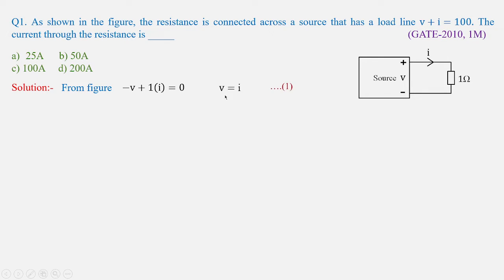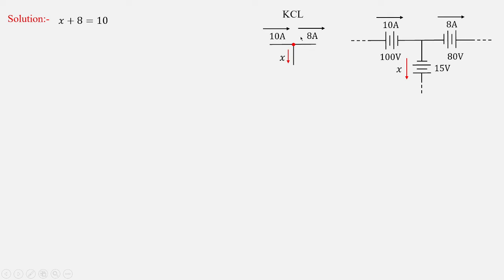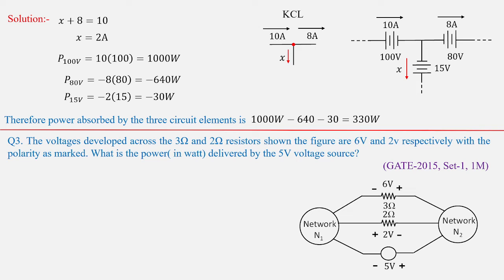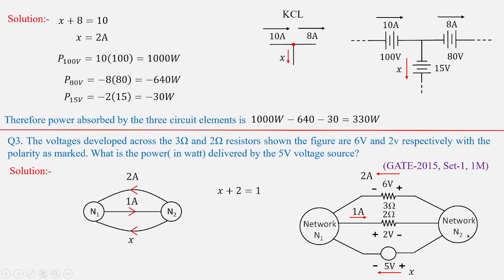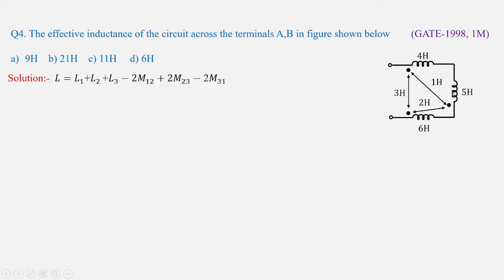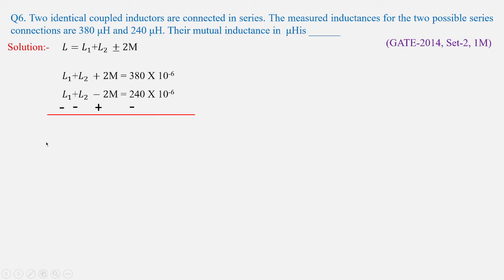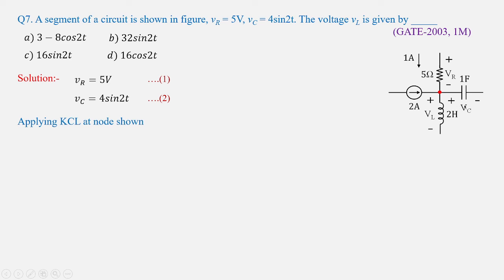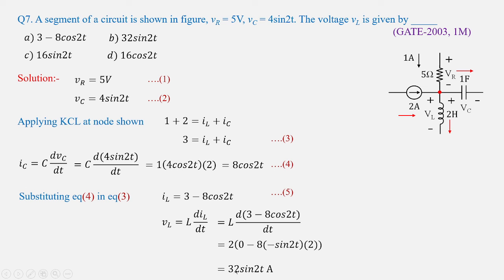How to solve GATE related problems? how to find solutions of gate problems on electrical circuits?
Here, I have selected previous gate problems of 2015, 2014,1992,1998 examples and given the solutions in easy way.